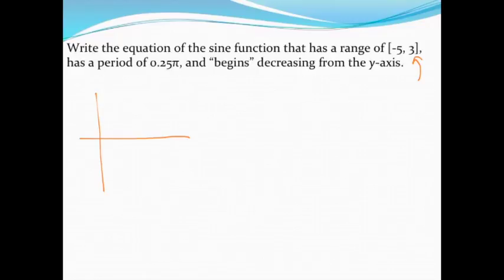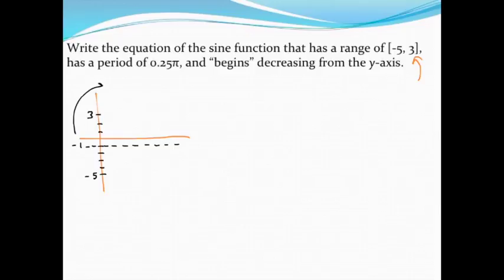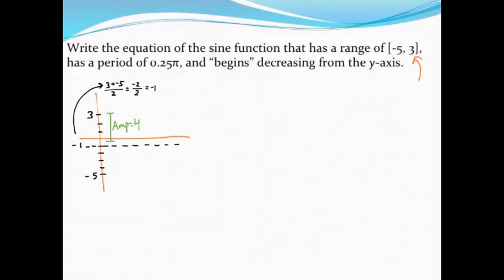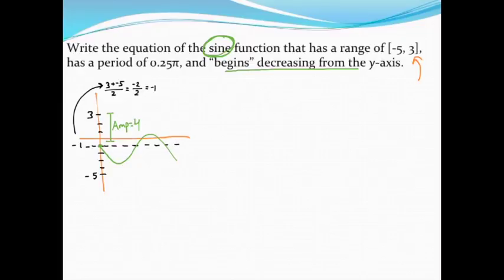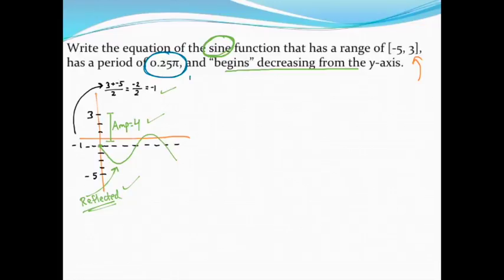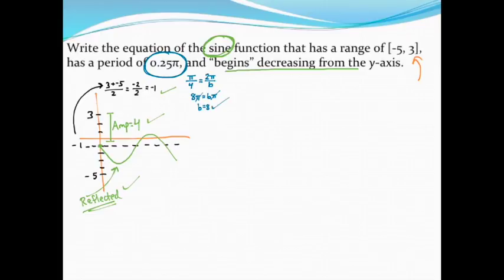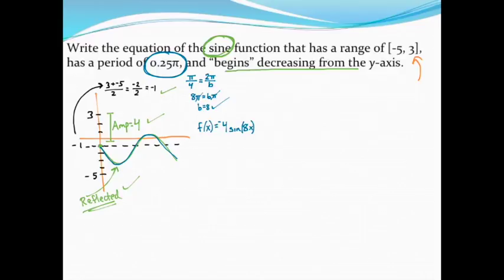Writing equations of sine/cosine functions with reflections and vertically shifted midlines (2)